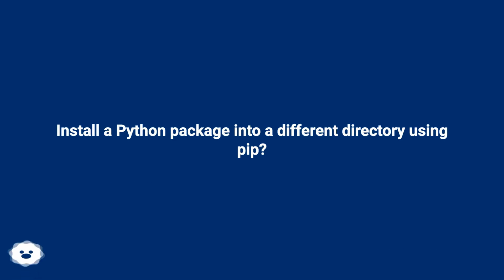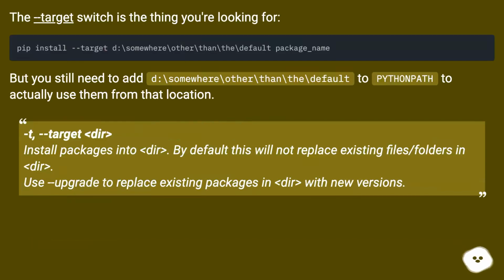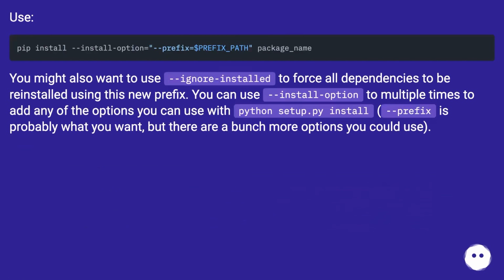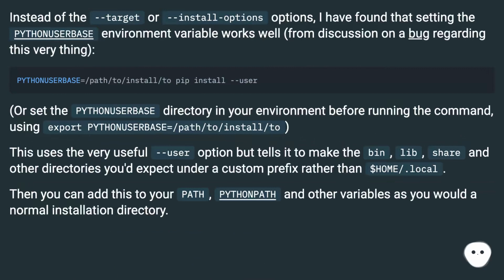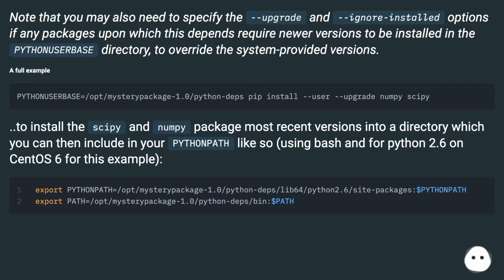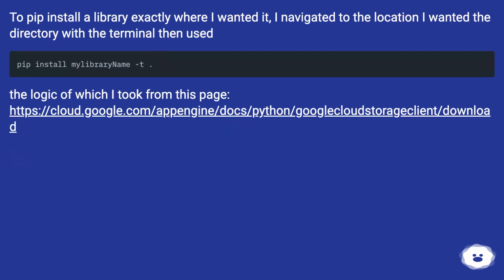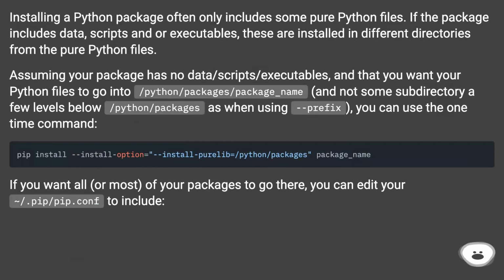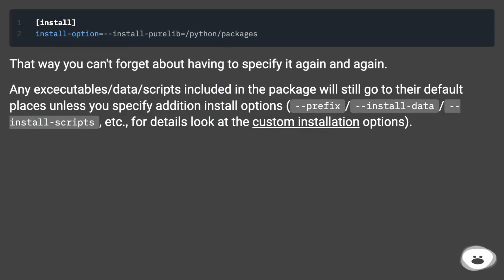Install a Python package into a different directory using pip?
Chapters
00:00 Install A Python Package Into A Different Directory Using Pip?
00:24 Answer 1 Score 828
01:06 Accepted Answer Score 369
01:37 Answer 3 Score 110
03:00 Answer 4 Score 53
03:22 Answer 5 Score 46
04:27 Thank you